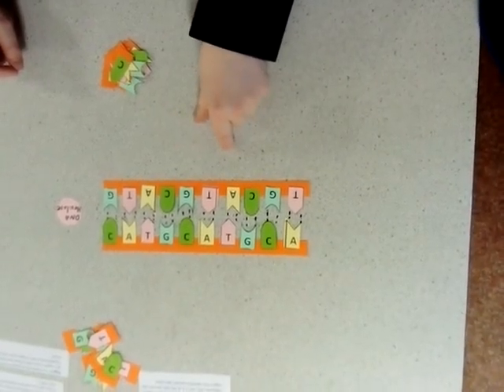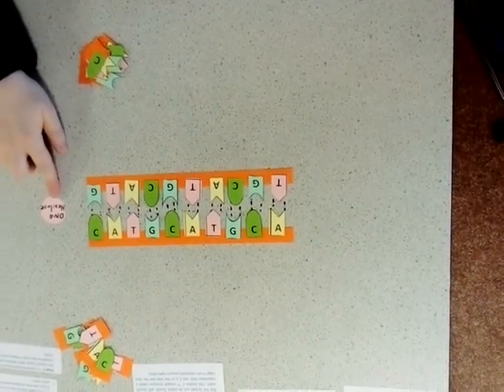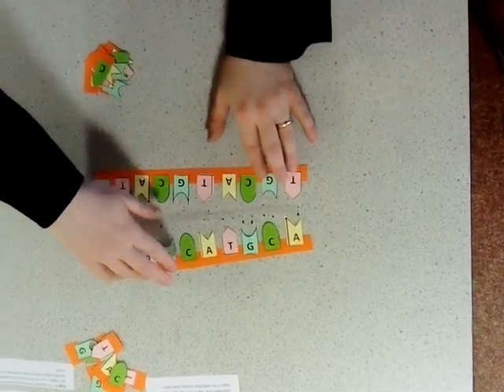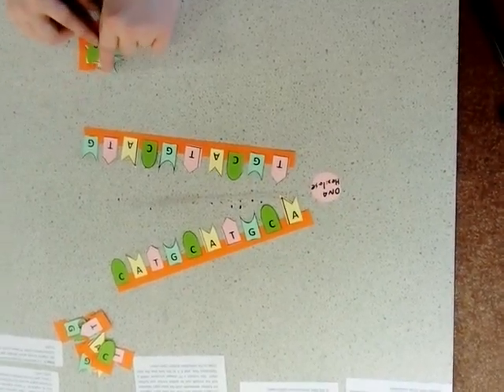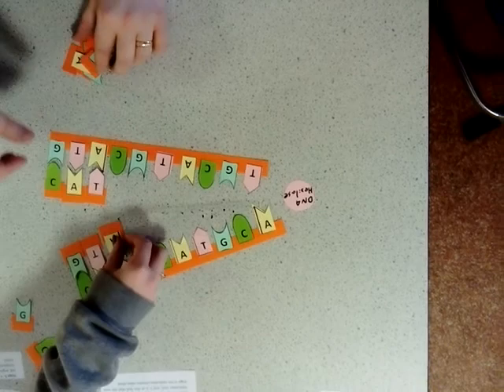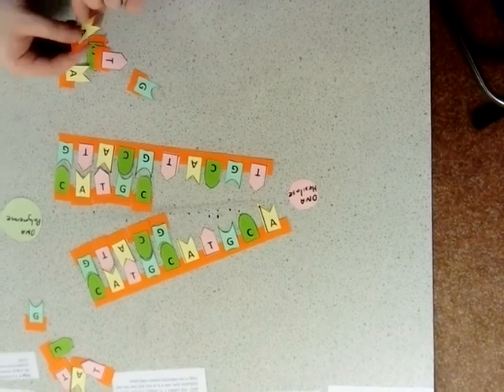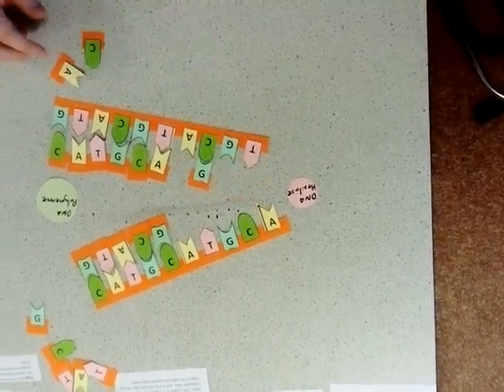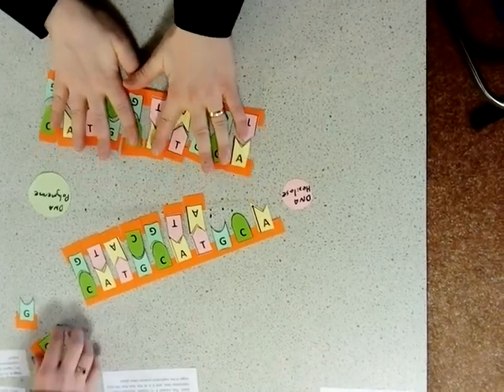DNA replication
A short revision video to show how DNA is replicated